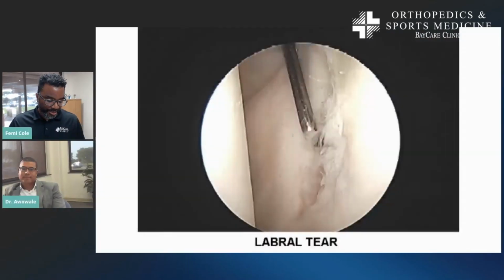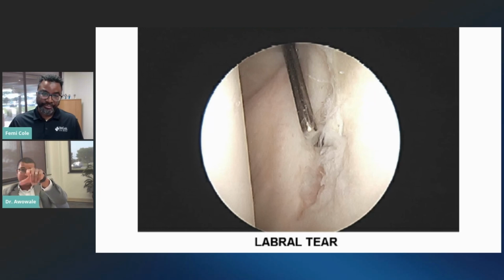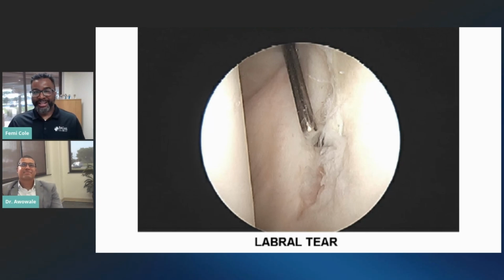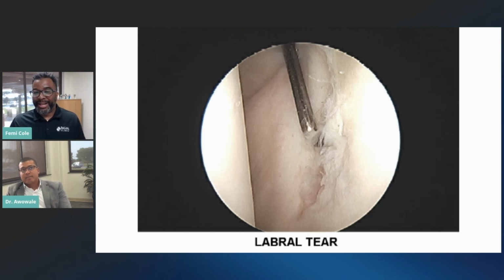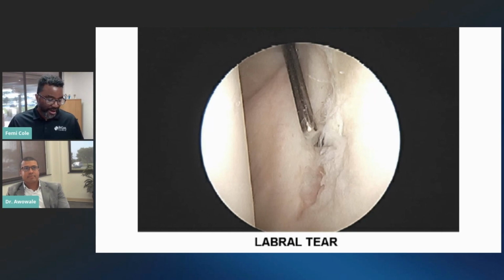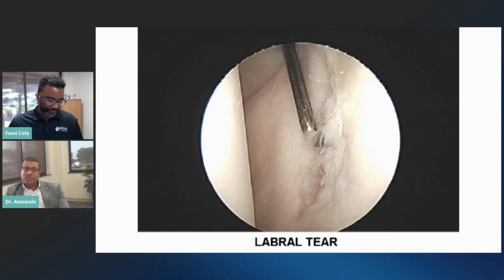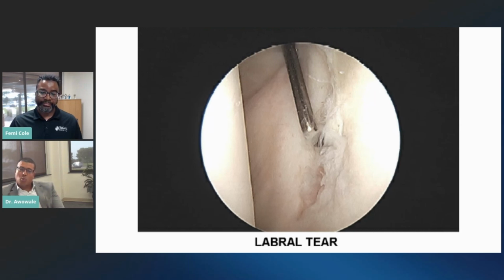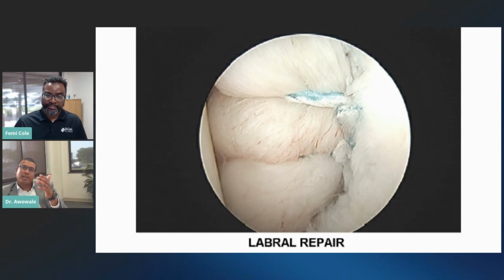Shoulder labral tears and treatments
Dr. John Awowale of Orthopedics & Sports Medicine BayCare Clinic discusses treatment options for shoulder labral tears.